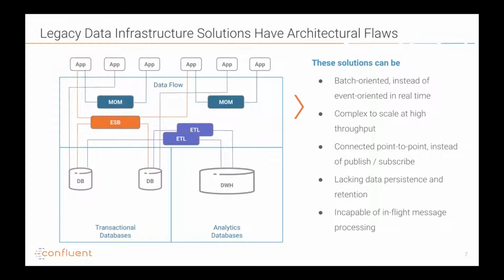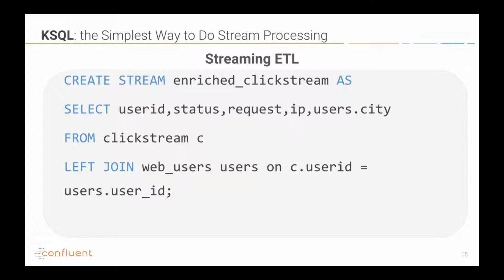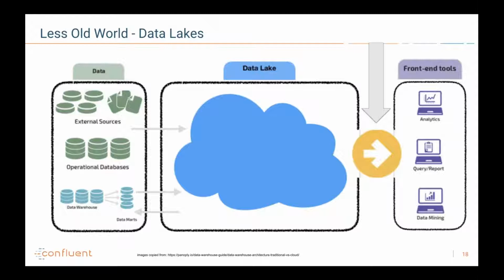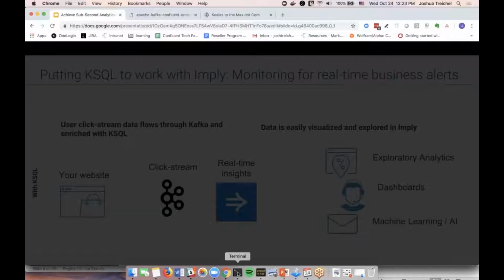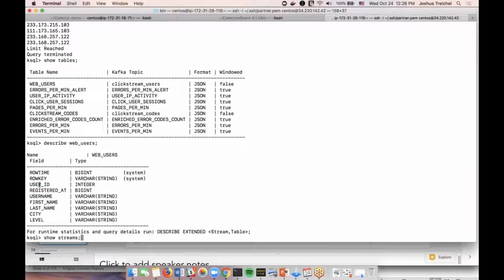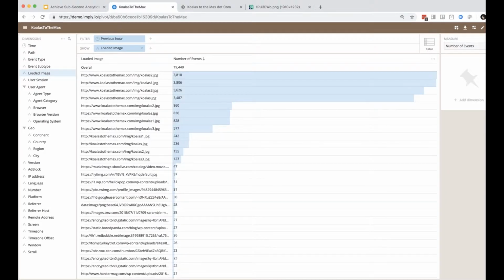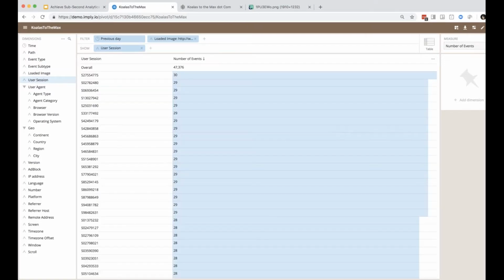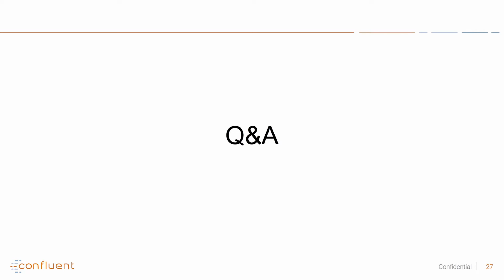Achieve Sub Second Analytics on Apache Kafka with Confluent and Imply